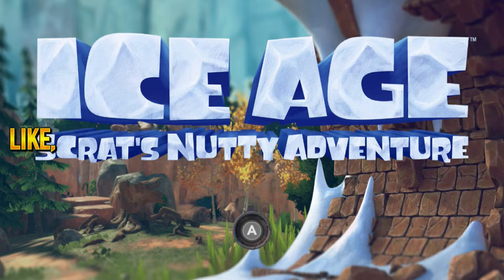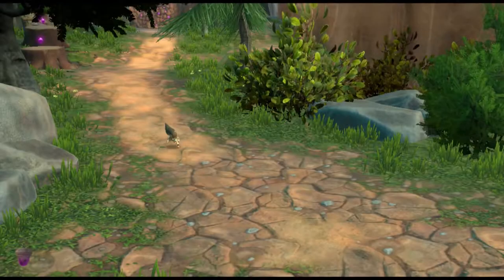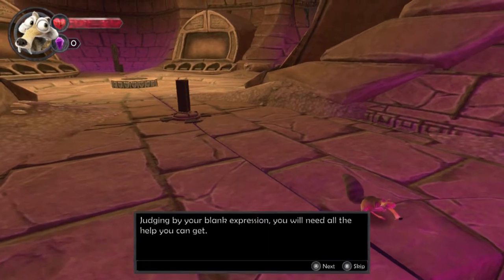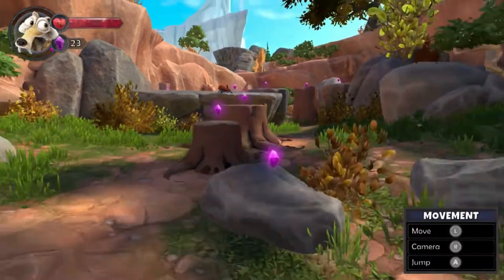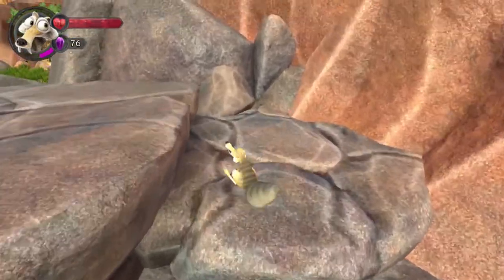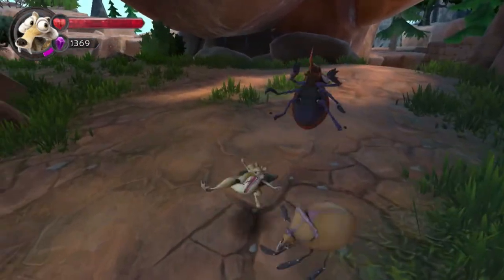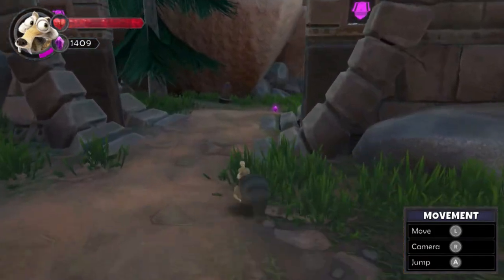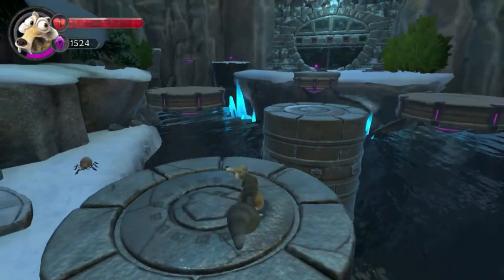Ice Age: Scrat's Nutty Adventure WALKTHROUGH PLAYTHROUGH LET'S PLAY GAMEPLAY - Part 1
Video Overview:
Opening & Intro